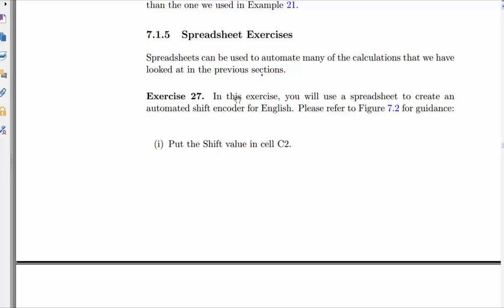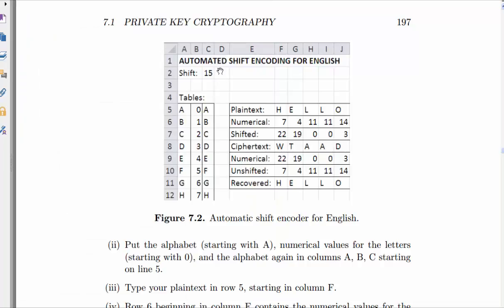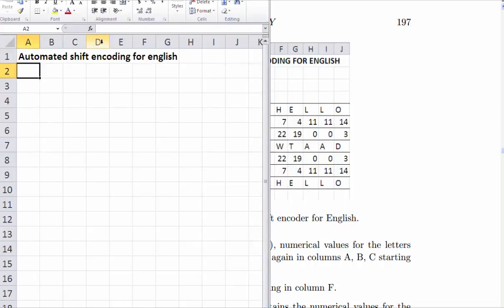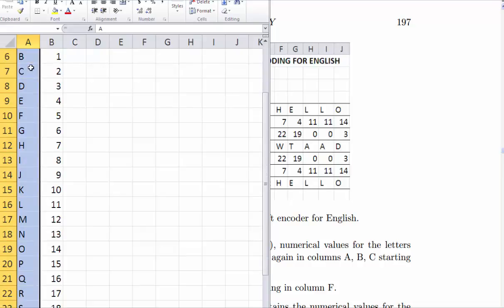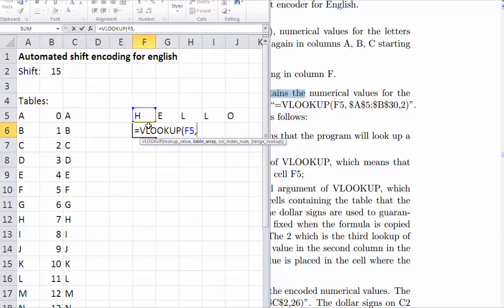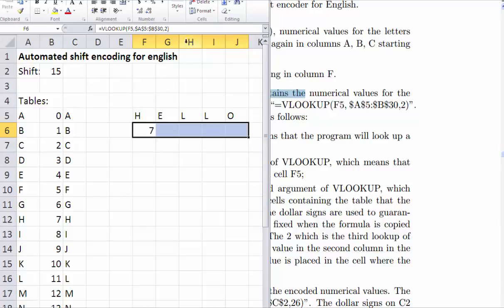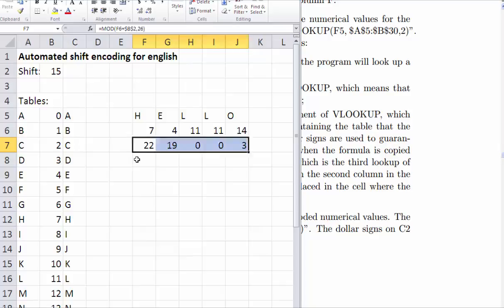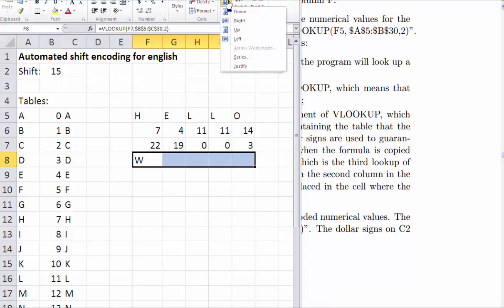EAAEA Chapter 14 section 2.5: Spreadsheet exercises (for monoalphabetic shift code)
Chapter 14.2.5 (Formerly Chapter 5.1.5) of "Elementary Abstract Algebra: Examples and Applications.